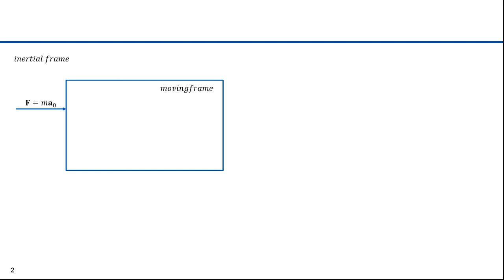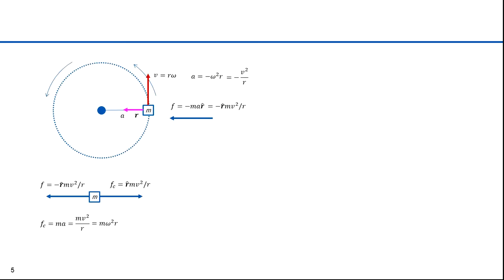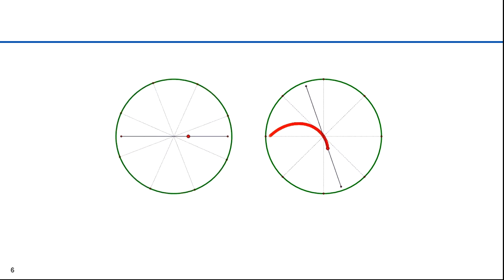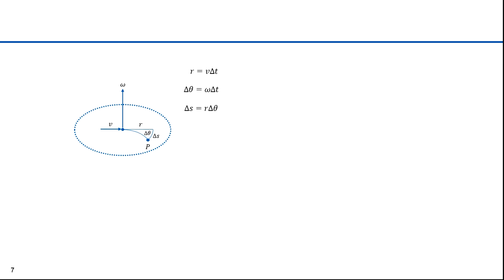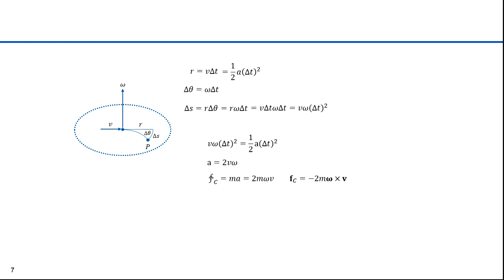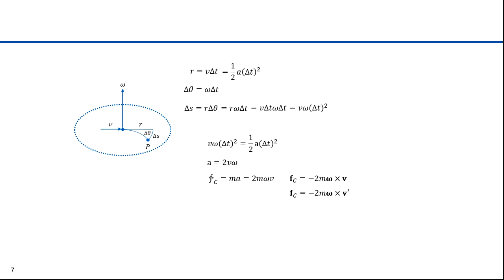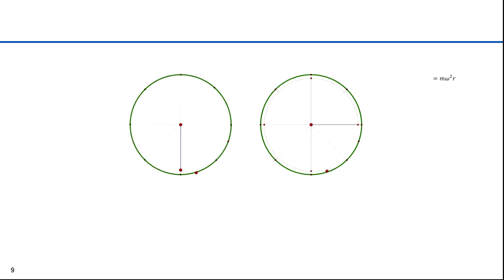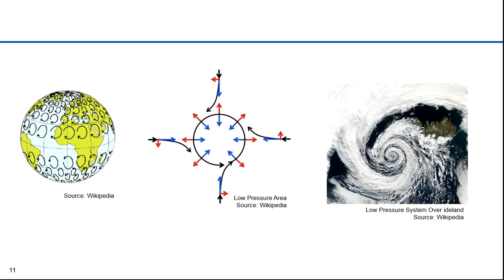Orbital Dynamics Part 50 -- The Coriolis Force